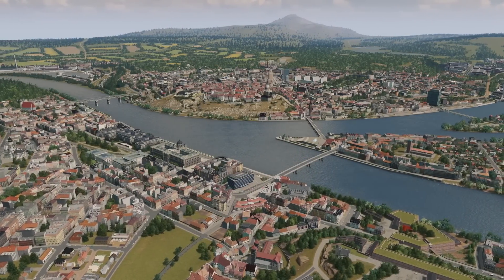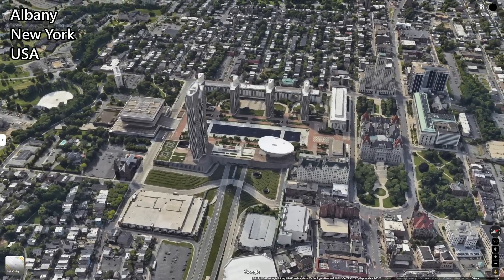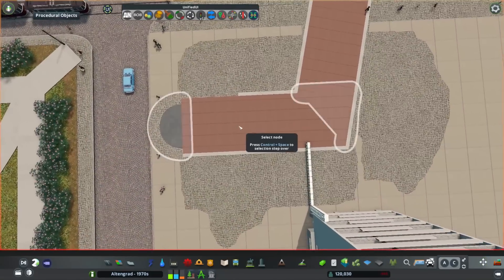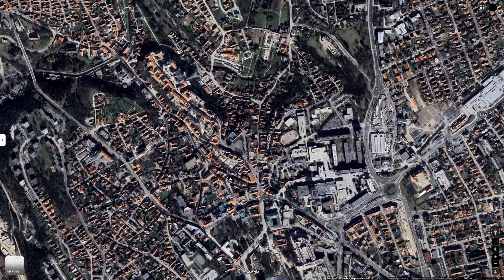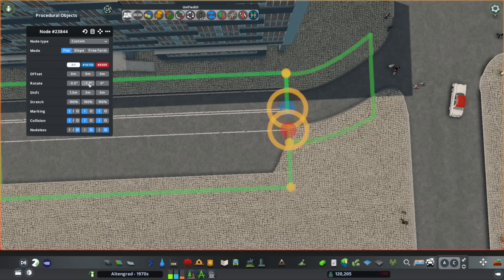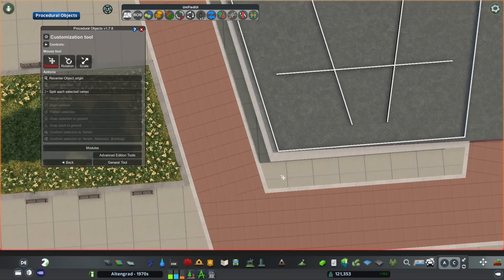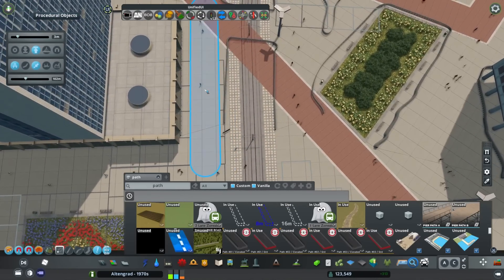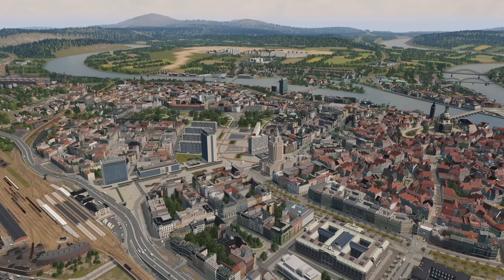New Modernist Central Square - Cities: Skylines - Altengrad 75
Building the largest plaza in the city with commercial, office and residential new modernist architecture, replacing the old city blocks. Heavily detailing the final surface and making everything functional.

Altengrad is a time-progression Cities: Skylines series where I build a Central European city, located until 1989 in the Eastern Bloc, taking inspiration from Germany, Poland, Czechia, Slovakia and Hungary. The series starts around the year 1920 and slowly advances forward in time, which means the city will naturally evolve all the way to modern times. The city is not a recreation of any one real-life city or country, but it takes inspiration from them.

PC specs are in the channel's About page. No, the game doesn't run like this in real time. Cinematics are recorded slow and made faster in editing.

Pictures used:
(1) FORTEPAN / Nagy Gyula - Németország, Berlin 1970
(2) FORTEPAN / Nagy Gyula - Németország, Berlin 1970
(3) FORTEPAN / Lencse Zoltán - Németország, Berlin 1971
(4) FORTEPAN / Kristek Pál - Németország, Drezda 1969
(5) FORTEPAN / Gwen Jones - Németország, Drezda 1970
(6) Narodowe Archiwum Cyfrowe, Rynek Katowice, 1989
(7) FORTEPAN / Gergely János - Csehország, Prága 1965
(8) FORTEPAN / Jakab Antal - Csehország, Prága 1972
(9) FORTEPAN / Fortepan - Magyarország, Veszprém 1970
(10) FORTEPAN / Bojár Sándor - Magyarország, Veszprém 1974

Information about sources:
My primary sources are in Czech and Slovak, because I understand it and I can easily borrow books, search theses, articles or old TV programmes. This gives me information about Czechoslovakia. After learning or confirming something, I search whether or not it's applicable to also East Germany, Poland and Hungary through online articles or videos, but also sometimes English books that I can see through library access. Although some sources pop up from those other countries first. I don't research the Soviet Union and other Eastern Bloc countries, since that is not where the series is from. I also don't focus on political theory but rather the reality.

Major sources:
Books:
(I) "Šedesátá léta v architektuře očima pamětníků" (Sixties in Architecture through the eyes of witnesses)
(II) "Když se utopie stane skutečností" (When utopia becomes the reality)
TV:
(III) Archive of the Czech/Slovak/Czechoslovak TV and cinema news (various programmes, news clips or shows from relevant periods)
military parades (found on YouTube) and others
(V) Recent Czech TV programmes like historie.cs and others
Other:
(VI) Museum visits, historical exhibitions or lectures
(VII) Looking at various historical photos, for example from pastvu.com, fortepan.hu, old maps
(VIII) Various online articles about the squares